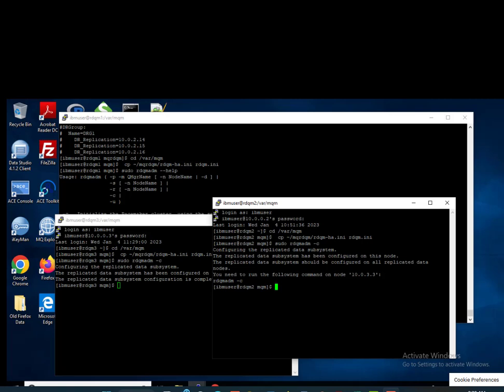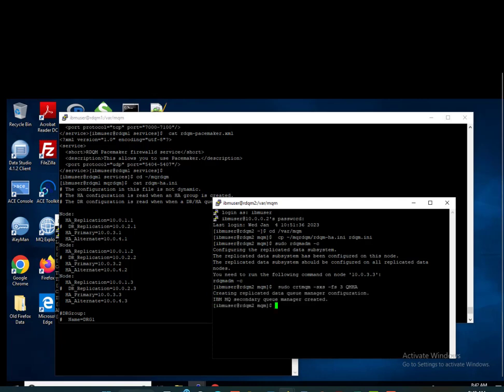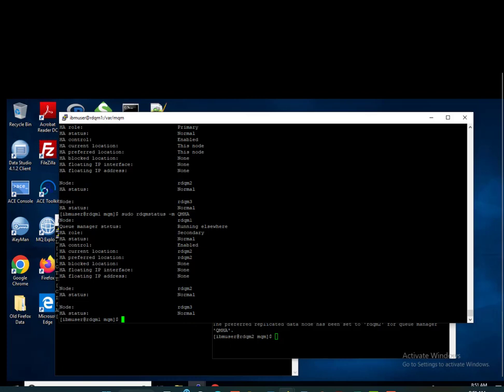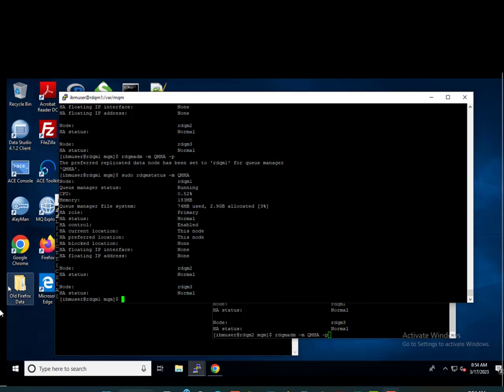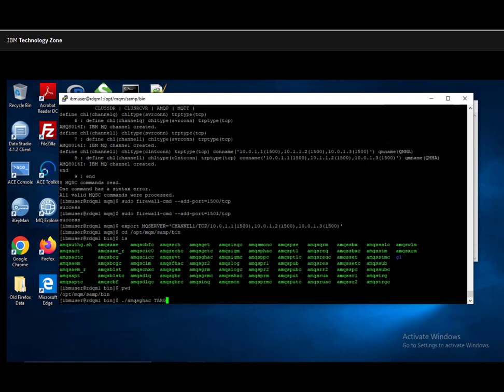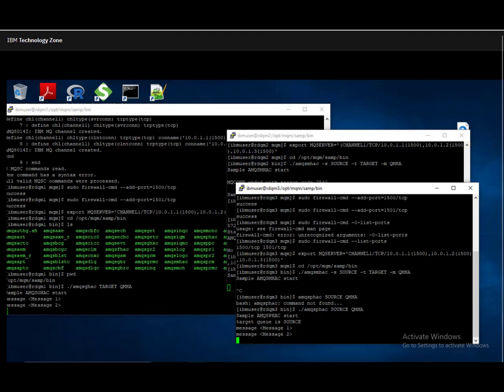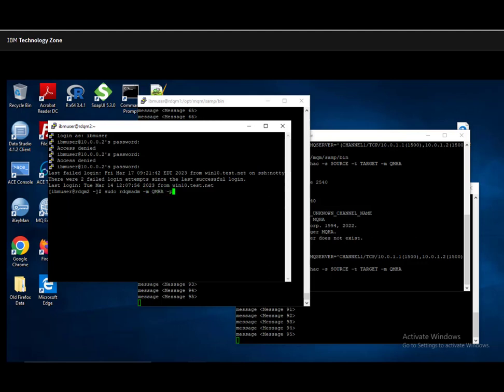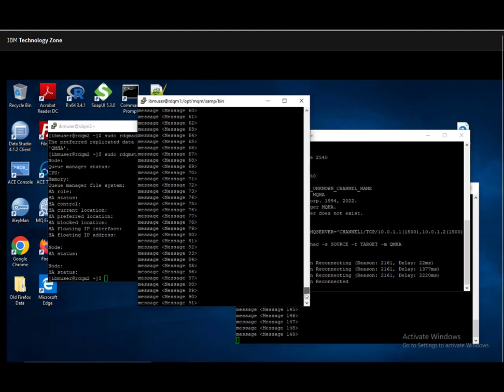RDQMshortDemo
Demo of IBM Replicated Data Queue Managers for MQ